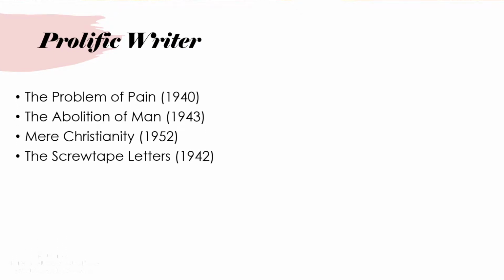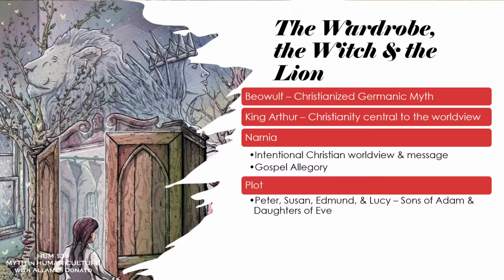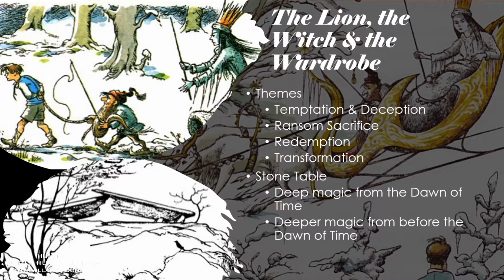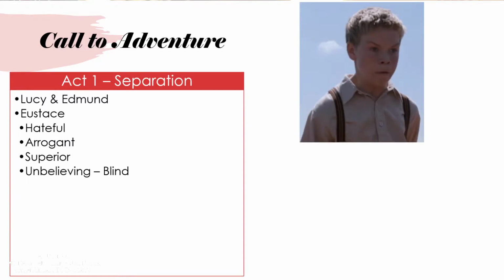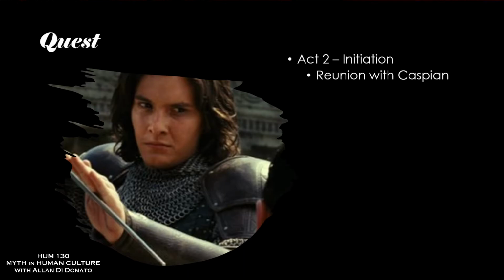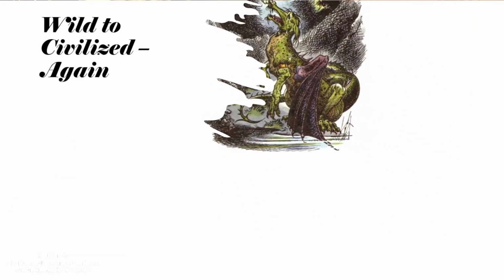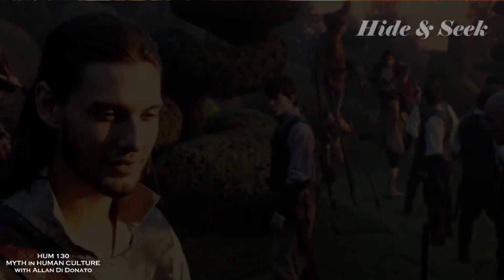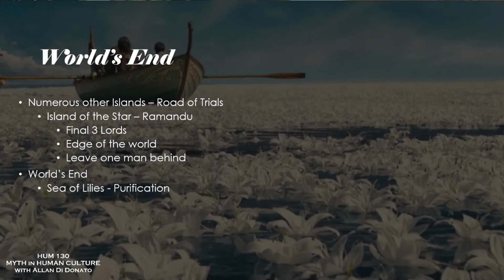Myth in Human Culture - 22 - Voyage of the Dawn Treader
A discussion of C. S. Lewis' Voyage of the Dawn Treader, and the greater Chronicles of Narnia.